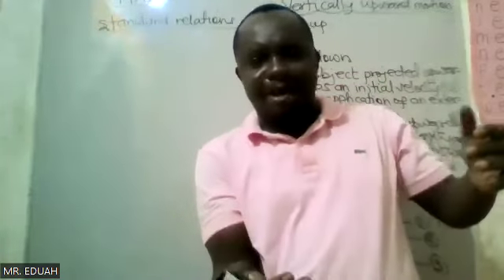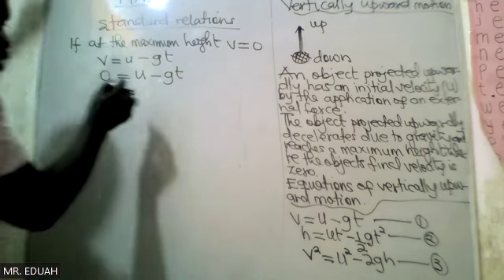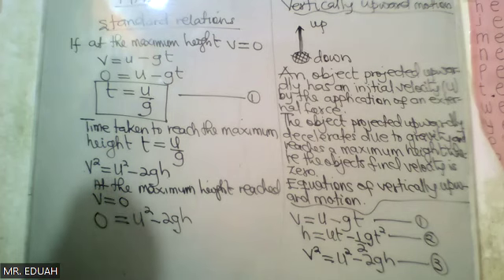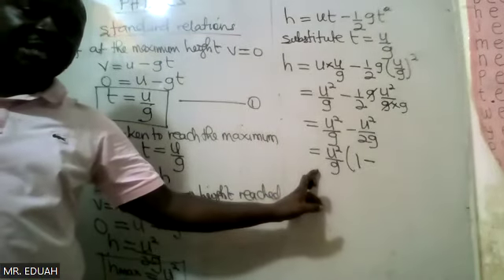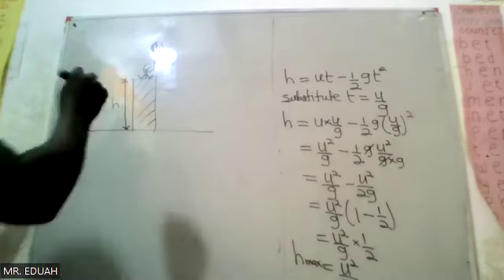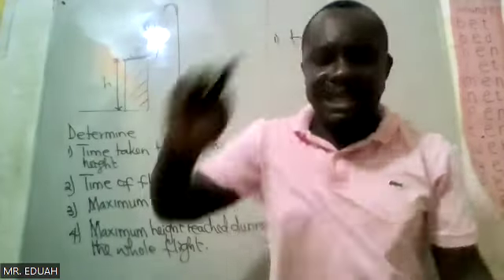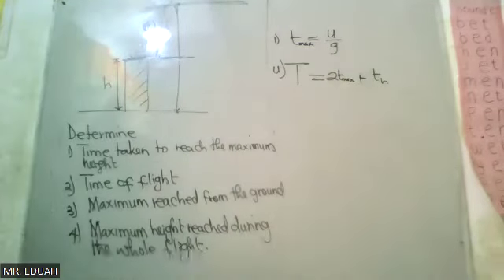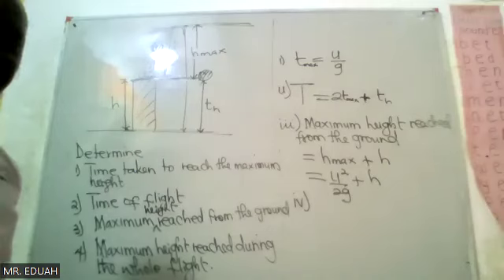Vertical Motion Under Gravity 2